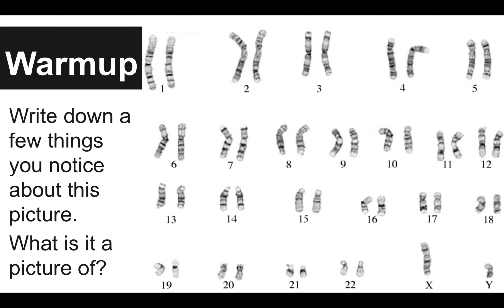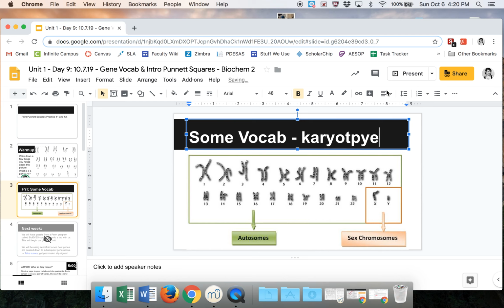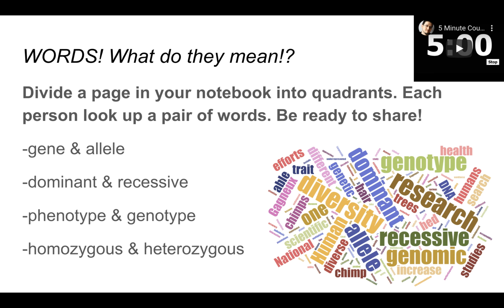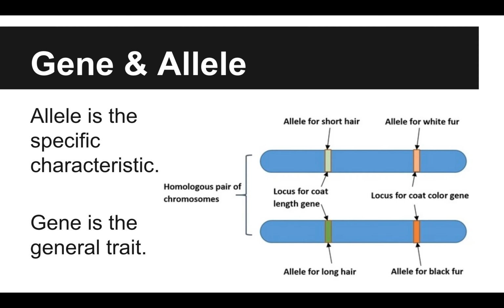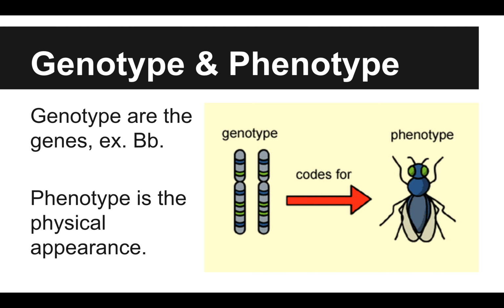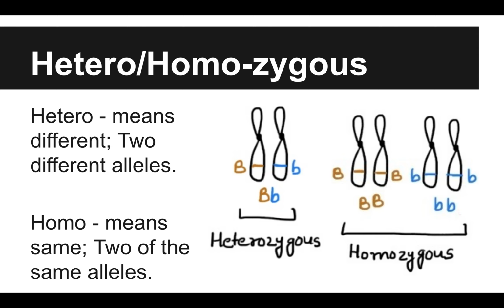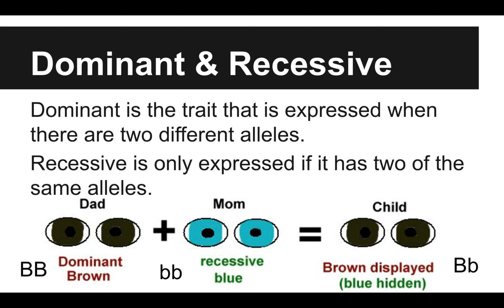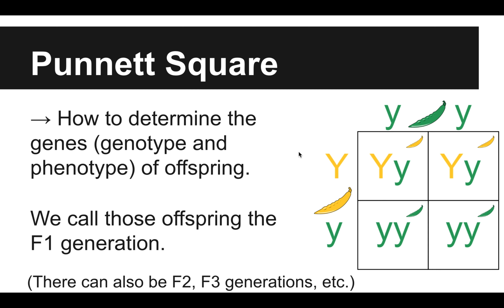Gene Vocab 1920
Gene, Allele, Genotype, Phenotype, Heterozygous, Homozygous, Dominant, Recessive, & Karyotype